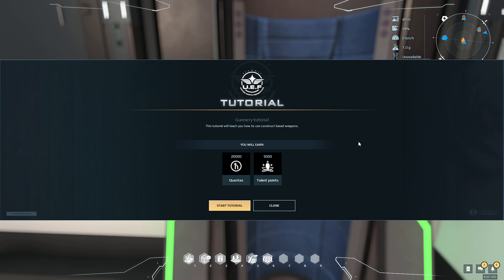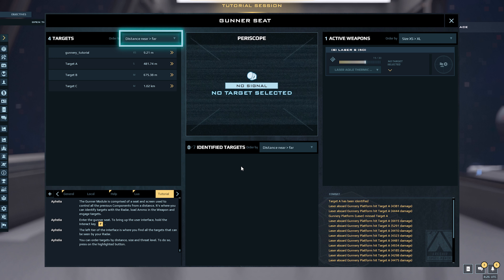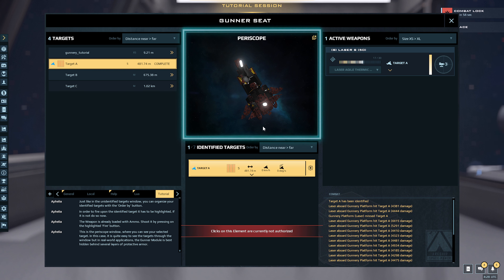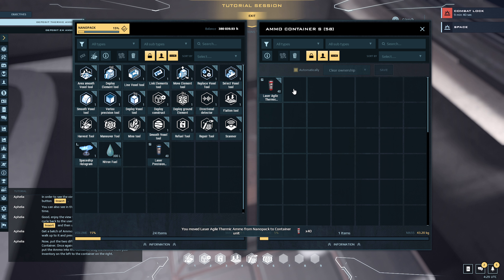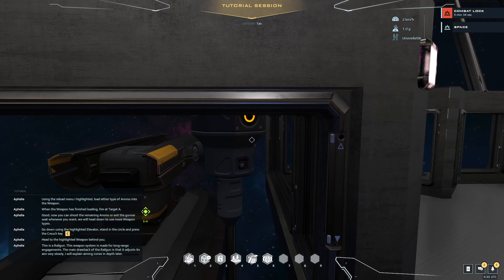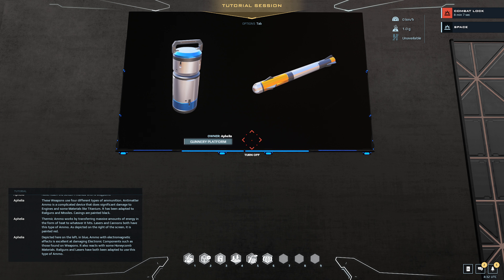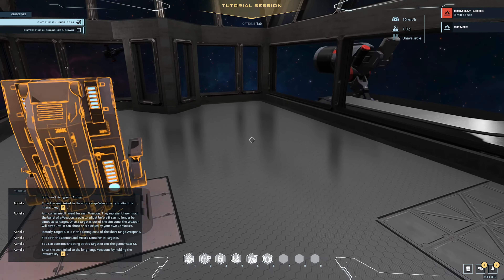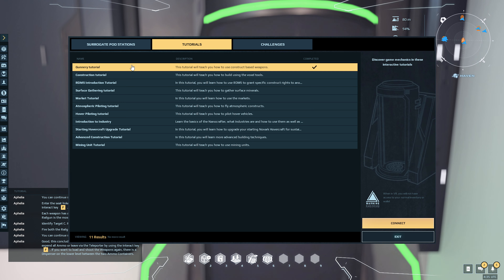Dual Universe - Gunnery Tutorial Mission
Dual Universe is a first-person Sci-Fi MMO built and driven by players, in a single persistent universe shared by everyone. You can build almost anything out of voxels, trade in a free economy, lead industries, travel through space, explore planets, or wage war in a fully editable sandbox universe.

Ten thousand years after a neutron star collision destroyed Earth, you and countless others awake from cryosleep in an unknown galaxy…
You are settlers in this distant land, and you have the opportunity to rebuild a society in this brand-new solar system.
Your role is not defined by a character class, but by the paths you take.
How will you choose to shape your new universe?

Create:
Build anything your imagination allows and bring whole worlds to life thanks to one of the most advanced voxel technology ever created.
In this shared universe, everything you do is persistent, and every player can see what you create!
Do you want to build a heart-pounding racetrack or a giant space station to house your industrial complex? Do you want to fly a colossal warship or do you want to kick back at your cabin in the woods?
And if you don’t feel like creating, choose to browse the many player-run shops across the system and shop to your heart's desire.

Trade:
Our player-driven economy builds opportunities for everyone, from captains of industry to artists, miners, and more. Perhaps you want to build wealth by running automated mining units and processing ores into elements? Or perhaps you prefer to create sleek and functional cargo ships? You could also sell codes that control weapons systems in warships or form your empire of arcade machines...
Buy anything you’d like in-game or try to build a reputation as a broker and build business partnerships that span an entire solar system.

Fight:
Fight for high-tier resources, for political domination, for an economic monopoly, or just for the fun of it.
Laws protect the core of the Helios system, but out in the far reaches where spoils await the daring, packs and lone wolves are hunting. You can build your war fleet and venture into unknown territory to hunt or patrol the trade lanes to protect your convoys. You can try to conquer an undiscovered asteroid or take control of an "Alien core unit" to harvest its resources... or just stay within the protection of the law.
The choice to fight is yours.

Lead:
Whether they’re building alliances, negotiating peace, manufacturing a market monopoly, or just building a museum to display the work of their artists, leaders across Helios shape the fabric of the game. Will you build connections and collaborate, or compete to win alone?
The system is a chessboard, with power to take, influence to win, and market share to claim.
Can you make the strategic moves that drive the life of the game?